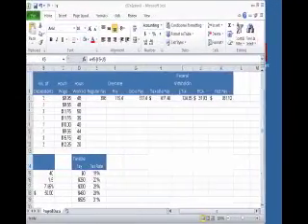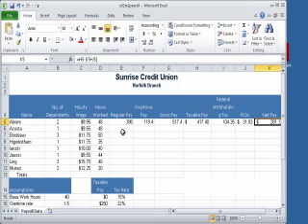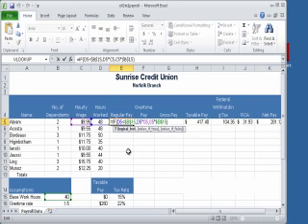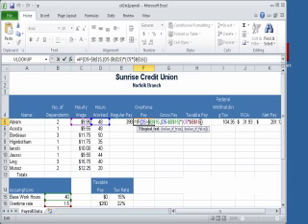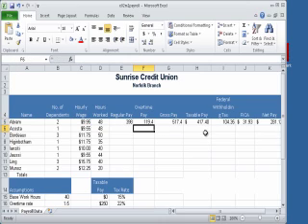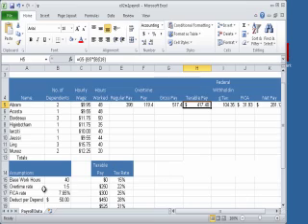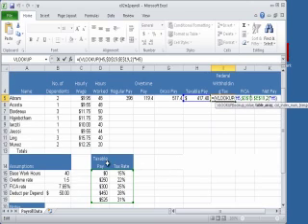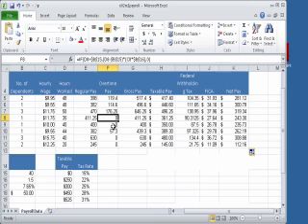Advanced Formula Creation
Nested formulas in an Excel formula.